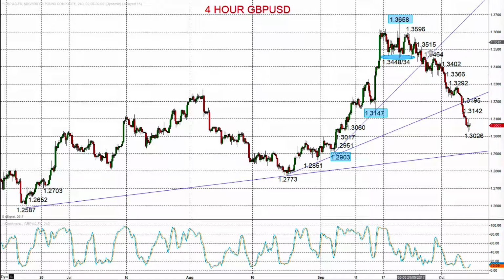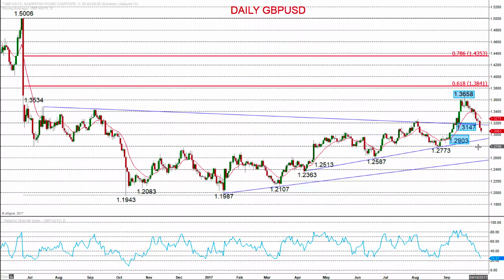ForexTraders.com - Market Chartist - 20171009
ForexTraders.com
Market analysis by Market chartist
Technical analysis